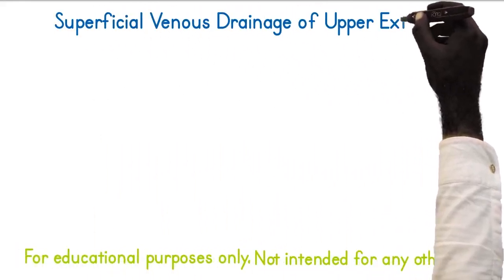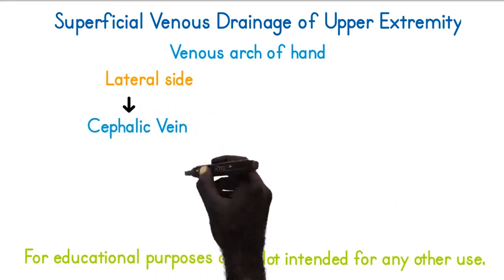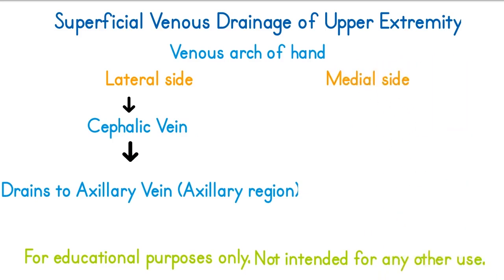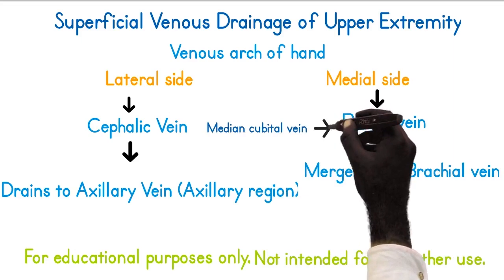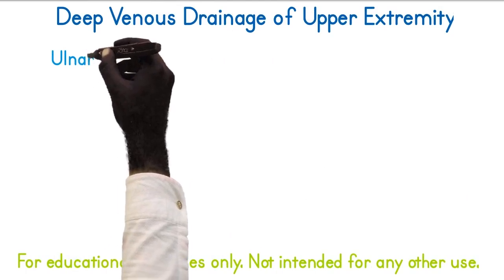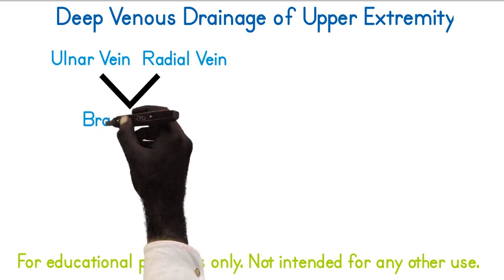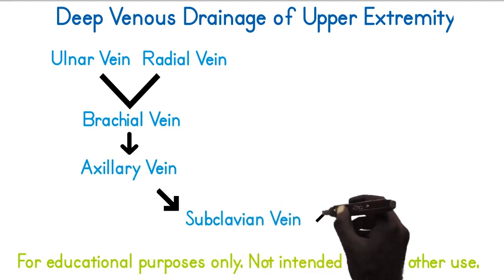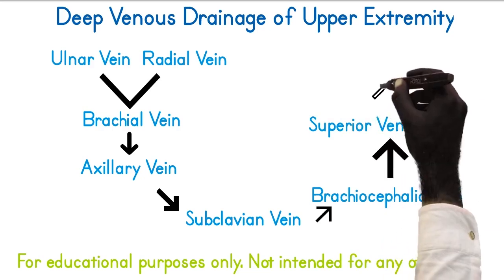Venous Drainage of Upper Extremity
Welcome to the Channel Double Your Knowledge in Biology – Your Ultimate Biology Hub! @Simpleanatomyandphysiology

Dive into the fascinating world of anatomy and physiology with our innovative micro-learning and quick concept review series! A go-to destination for a step-by-step learning of educational concepts in human biology, anatomy, and physiology. Our approach of small, minute-long, video lessons assist in understanding complex concepts in the simplest way possible.
Elevate your anatomy and physiology knowledge with our micro-learning approach, breaking down intricate topics into easily digestible increments. We bring you an easy and free way to grasp essential educational topics from anatomy and physiology.
Whether you're a student, professional, or just curious about biology, Double Your Knowledge in Biology is your one-stop for comprehensive and engaging educational content in anatomy, physiology, and biology. Let's make the world of anatomy and physiology an open book for everyone!

Examples of Anatomy Organ Systems

Skeletal System:
Anatomy: Includes bones, joints, and connective tissues.
Physiology: Supports the body, protects organs, facilitates movement, and serves as a mineral reservoir.

Muscular System:
Anatomy: Comprises muscles and tendons.
Physiology: Enables movement, maintains posture, generates heat, and facilitates bodily functions.

Integumentary System:
Anatomy: Consists of the skin, hair, nails, and associated glands.
Physiology: Provides a protective barrier, regulates temperature, and houses sensory receptors.

Nervous System:
Anatomy: Includes the brain, spinal cord, nerves, and sensory organs.
Physiology: Coordinates and controls body activities, processes information, and responds to stimuli.

Endocrine System:
Anatomy: Comprises glands that produce hormones (e.g., pituitary, thyroid, adrenal glands).
Physiology: Regulates various physiological processes, including metabolism, growth, and reproduction.

Cardiovascular System:
Anatomy: Involves the heart, blood vessels, and blood.
Physiology: Circulates blood throughout the body, transporting oxygen, nutrients, and waste products.

Respiratory System:
Anatomy: Includes the lungs, airways, and respiratory muscles.
Physiology: Facilitates the exchange of oxygen and carbon dioxide, supporting cellular respiration.

Digestive System:
Anatomy: Involves the mouth, esophagus, stomach, intestines, liver, and pancreas.
Physiology: Processes and absorbs nutrients from ingested food, eliminates waste.